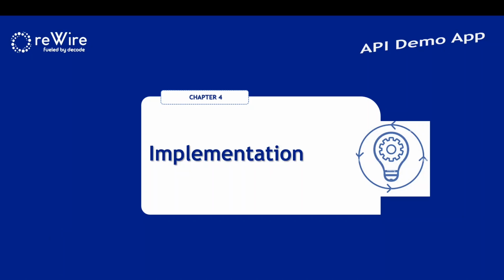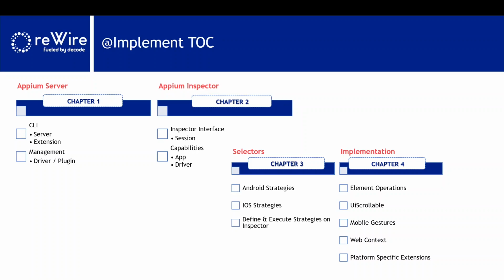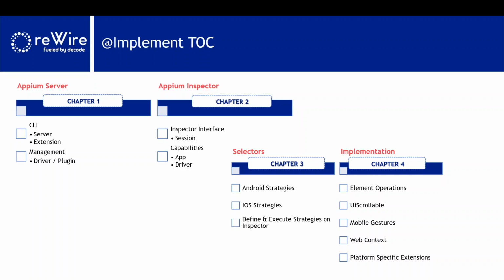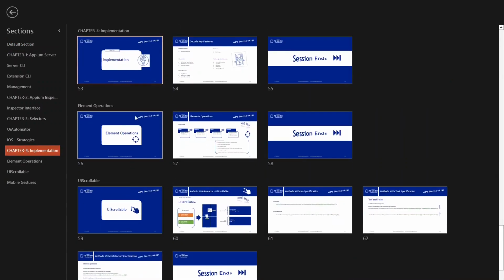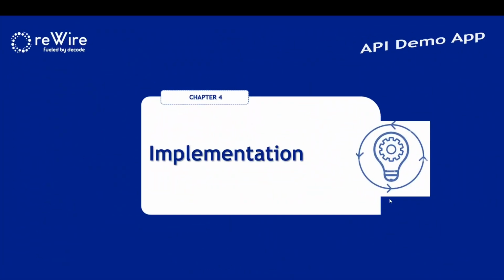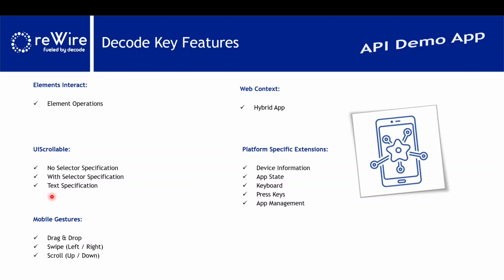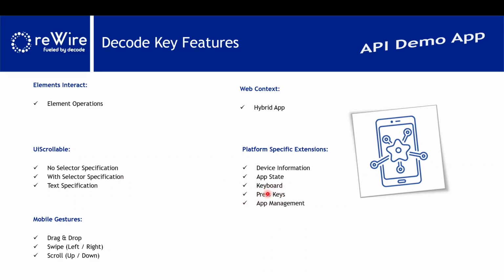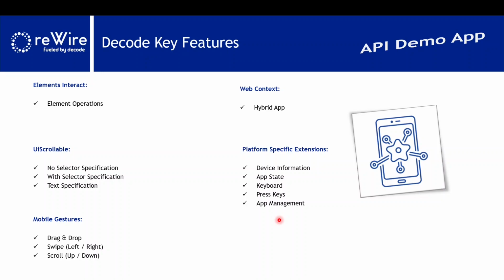Appium Server 2.x - @Implement - Session 8 (Implement - Decode Features)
This video delves into the core features of Appium commonly utilized in day-to-day Android App Automation. Presented through straightforward examples, it aims to demystify Appium's native features and methods.

The content spans from foundational to advanced topics, encompassing element operations, validations, and even the simulation of mouse/keyboard interactions. Additionally, special emphasis is placed on mastering the intricate aspect of Appium automation, particularly in navigating mobile gestures such as Swipe and Scroll.

By
Kiran Edupuganti
YouTube Channerl: @reWireByAutomation